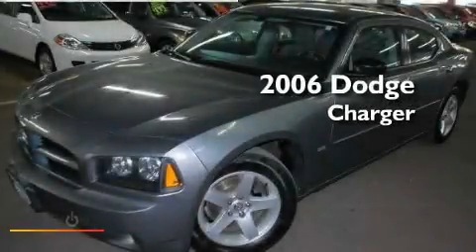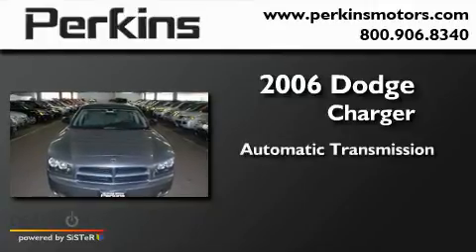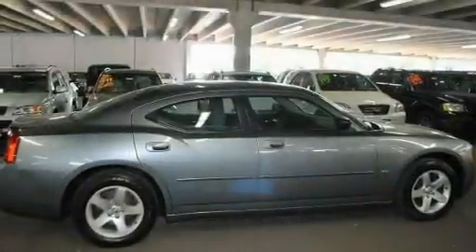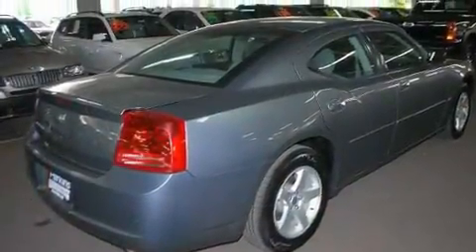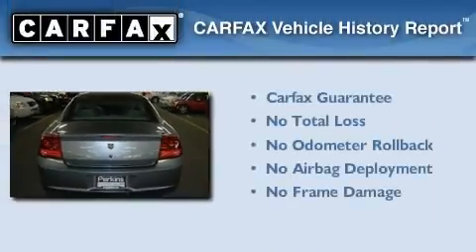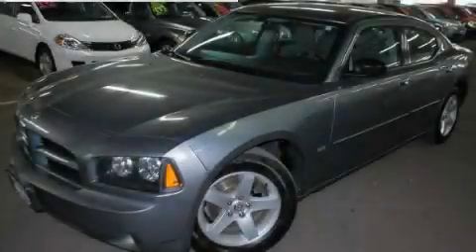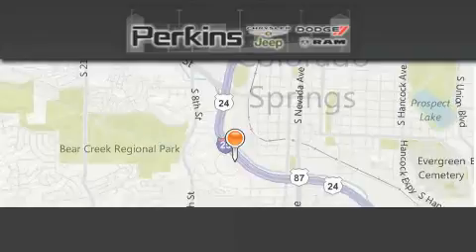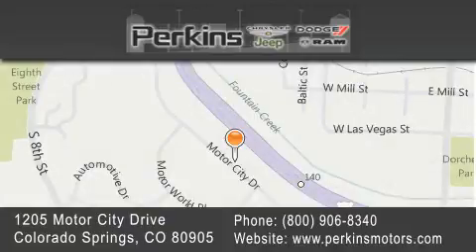Pre-Owned 2006 Dodge Charger Colorado Springs CO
Year : 2006

 Make : Dodge

 Model : Charger

 Engine : 6 Cyl - 3.50

 Trans . : Automatic

 Exterior : Gray

 Miles : 87,494

 Stock : 19680

 Perkins Motors

 1205 Motor City Drive

 2006 Dodge Charger Colorado Springs CO